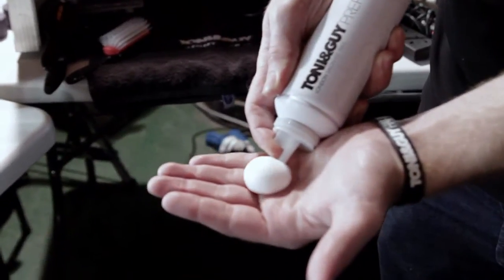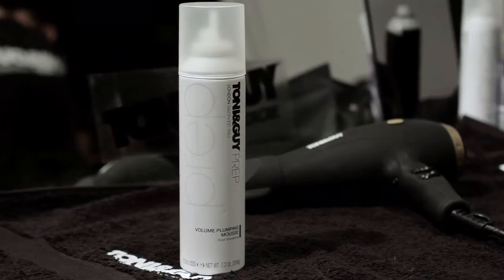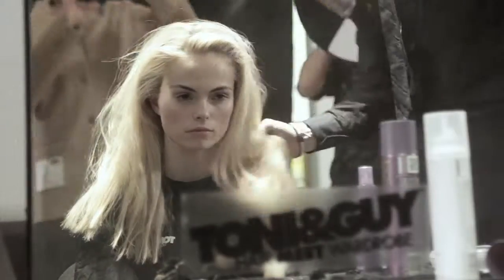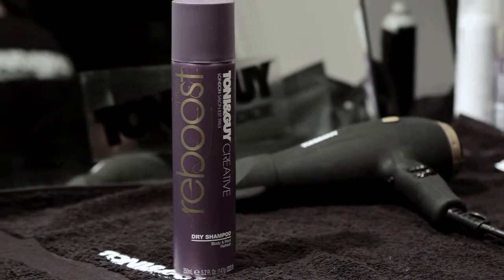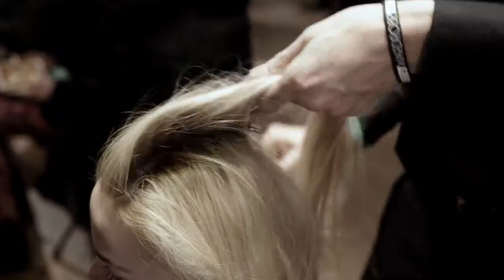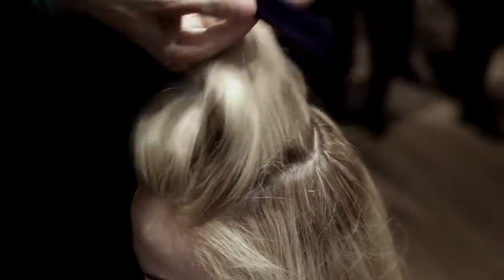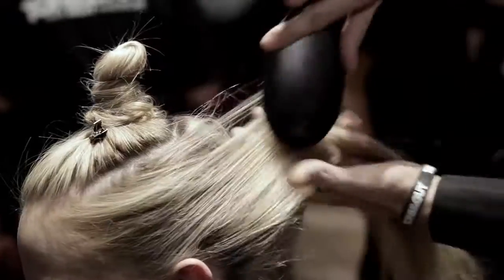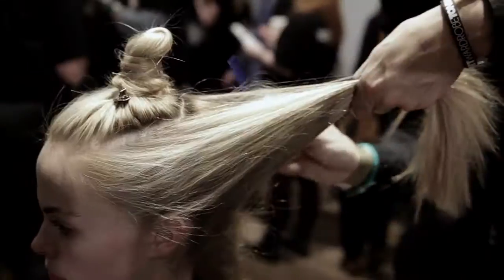Backstage with Vivienne Westwood RED LABEL at London Fashion Week AW15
Join us backstage with Vivienne Westwood RED LABEL at London Fashion Week AW15. Our global hair ambassador Mark Hampton, shows you how to recreate the Punk Roll look, as seen on the catwalk.